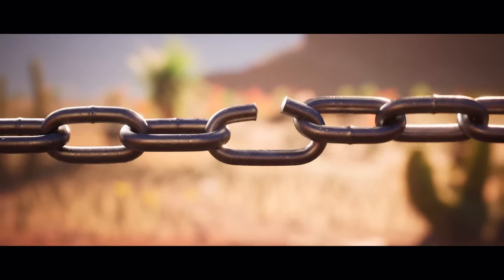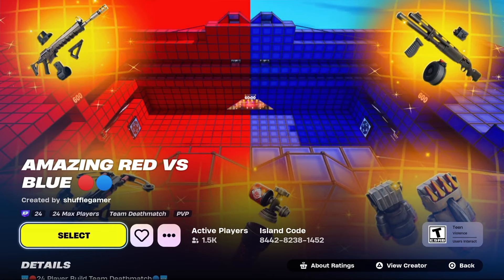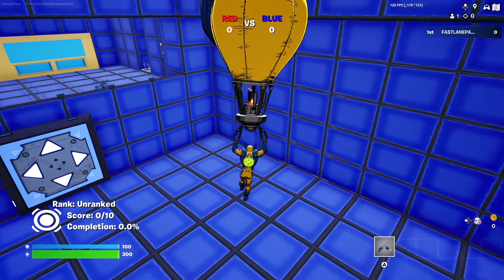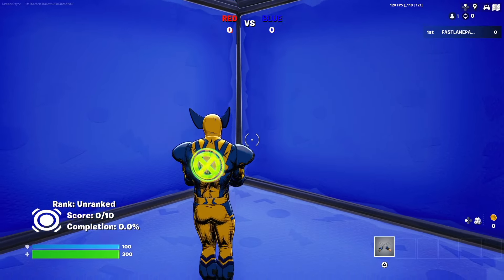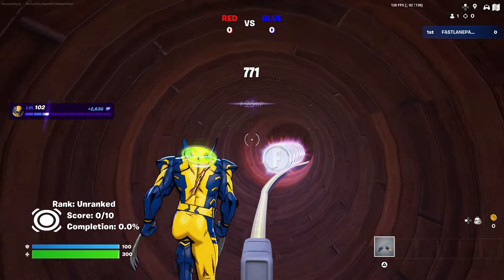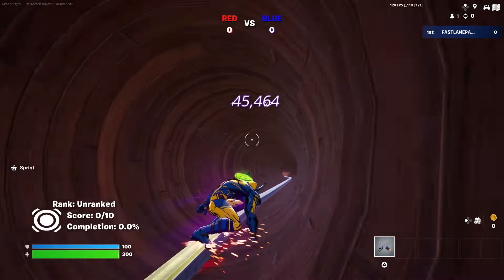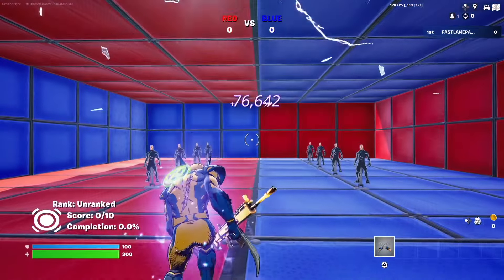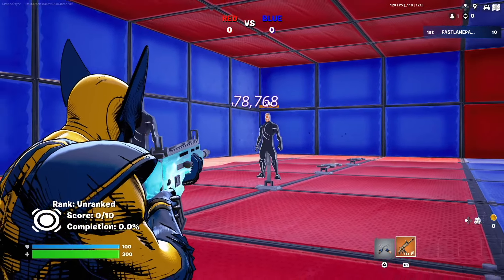The FASTEST Way to Earn XP to Unlock the NEW CYBERTRUCK!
In this video, I will show you the fastest way to earn XP in Fortnite so that you can unlock the new Cybertruck! Follow these tips and tricks to level up quickly and add this awesome vehicle to your collection.